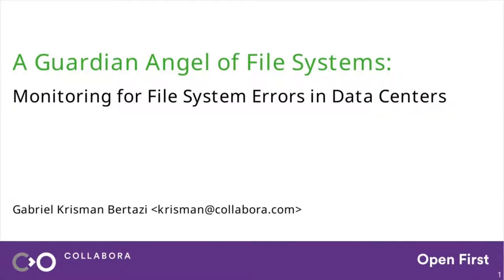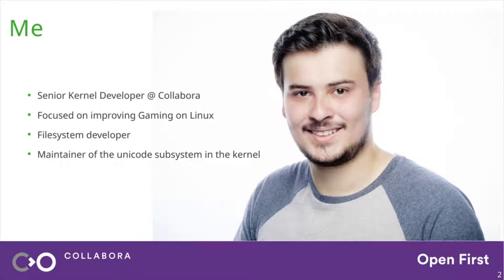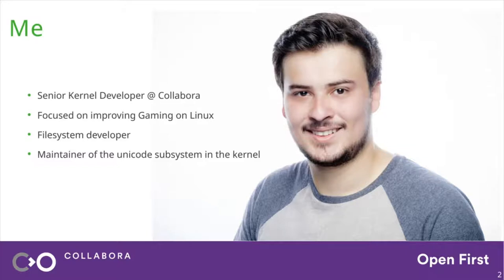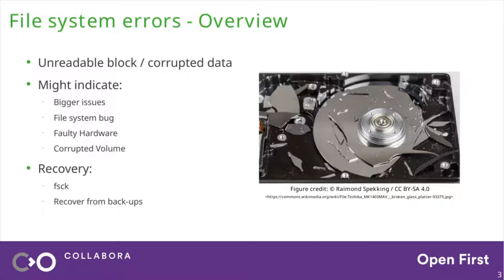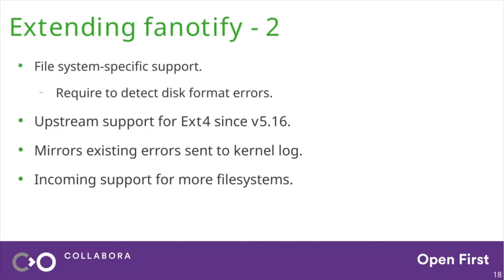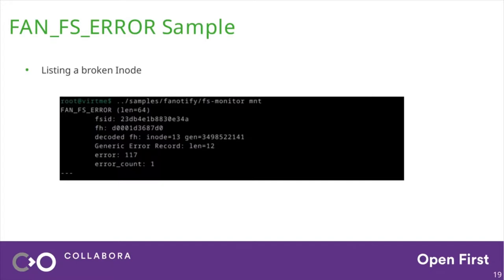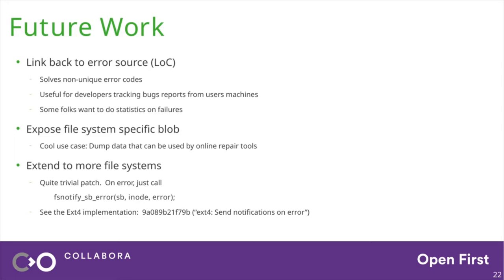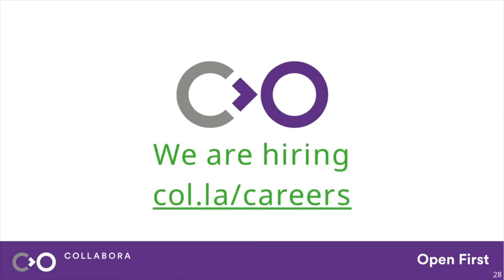A Guardian Angel of File Systems: Monitoring for File System Errors in Data Centers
A Guardian Angel of File Systems: Monitoring for File System Errors in Data Centers - Gabriel Krisman Bertazi, Collabora [Presented in English]